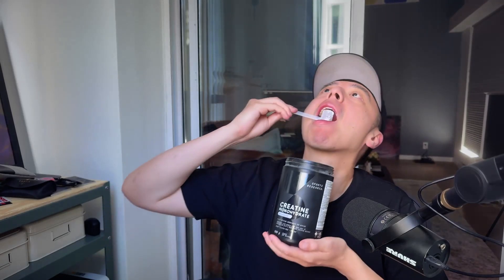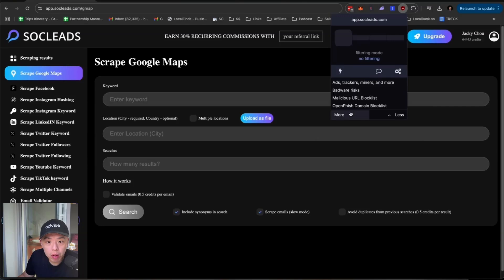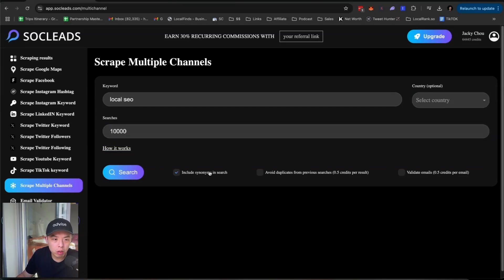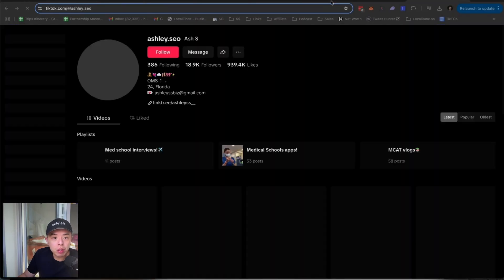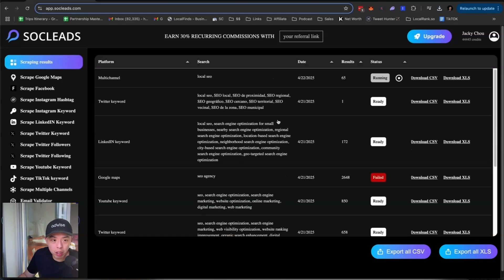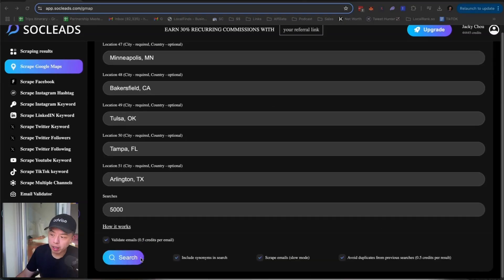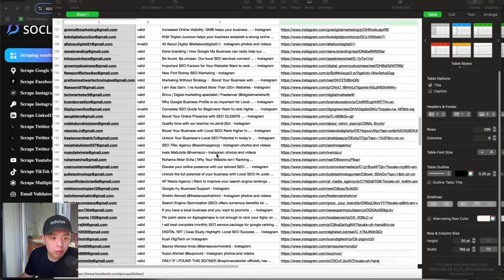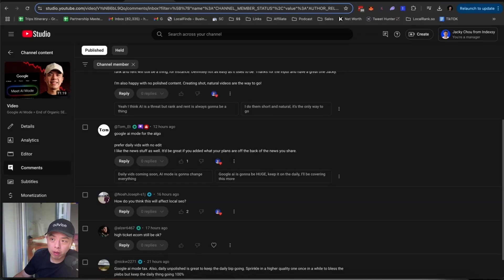I spent $750 on a Google Maps scraper on AppSumo - BIP512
📚 Chapters
00:00:00 - Google Maps Scraper ️
00:00:35 - Creatine & Numbers
00:01:21 - Revenue Report
00:02:00 - Sock Leads Review
00:03:02 - Directory Scrapes
00:04:07 - Local SEO on Twitter
00:05:01 - Better Solution
00:05:47 - Google Maps Focus
00:07:10 - Parameters Used ️
00:07:46 - US Cities Solution
00:08:40 - Validate Email
00:09:52 - Refund or Keep?
00:11:01 - Appreciate You!